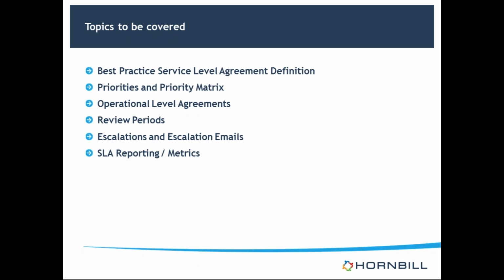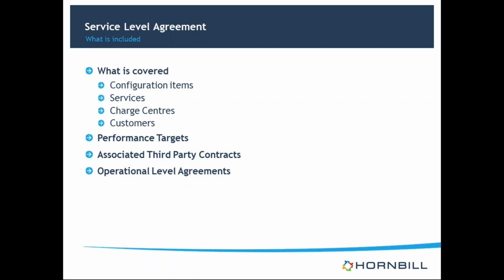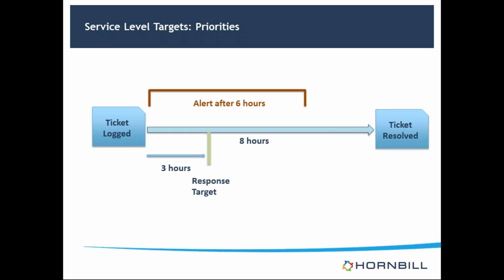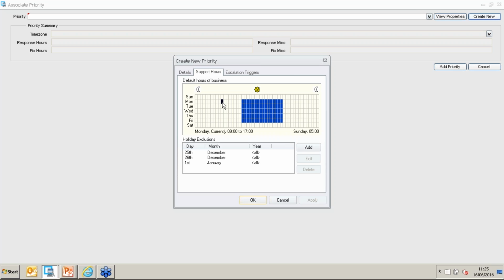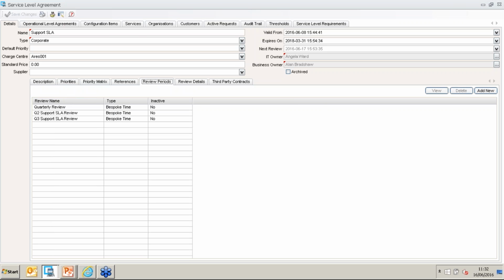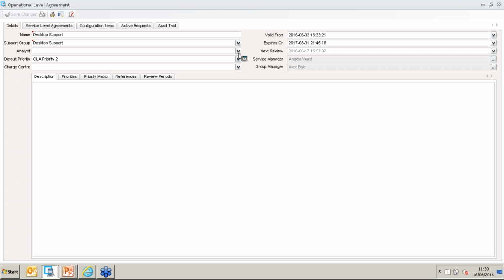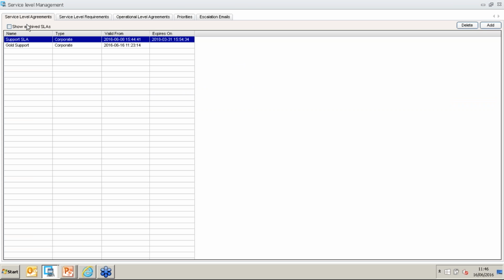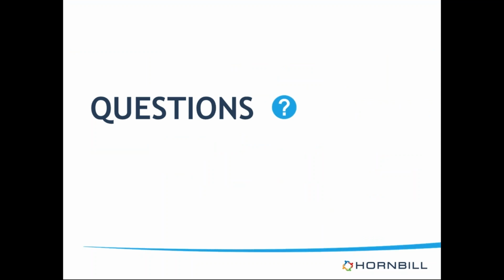Supportworks Academy: Service Level Agreements 16th June 2016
Covering some basics on Service Level Management, this session
will concentrate on the practical application of SLA's and OLA's within Supportworks. Gain a working understanding on how to generate statistics, helping you to effectively feed back into the overall Service Level Management Process.

The session covers:

• Defining and using best practice to implement within       Supportworks
• OLAs and their implementation
• Priorities and Priority Matrix
• Review Periods
• Escalations and the capabilities within Escalation Emails